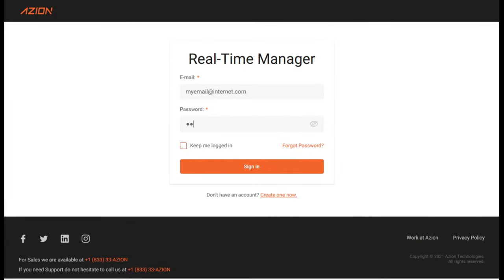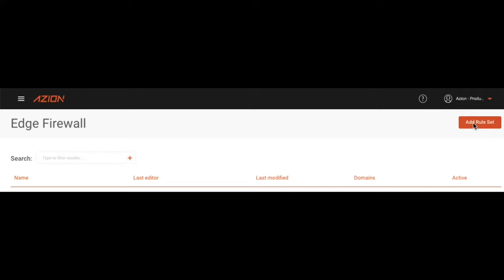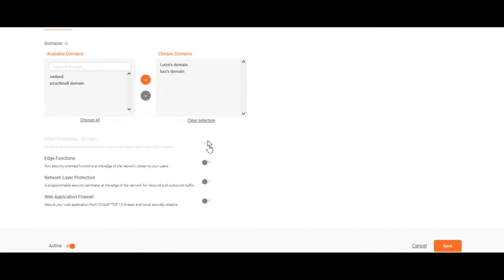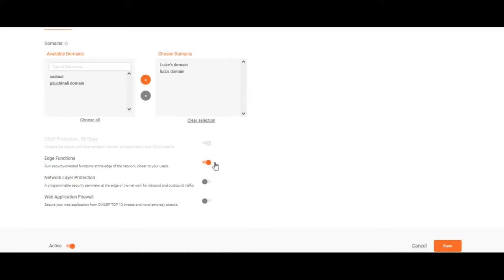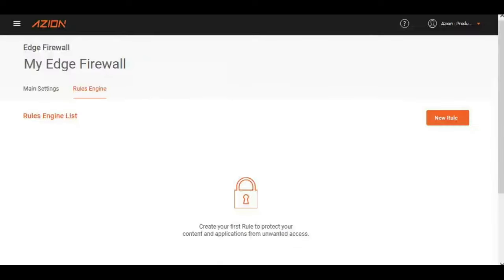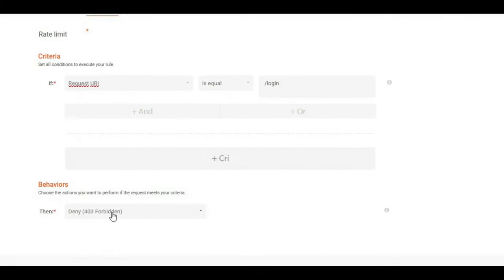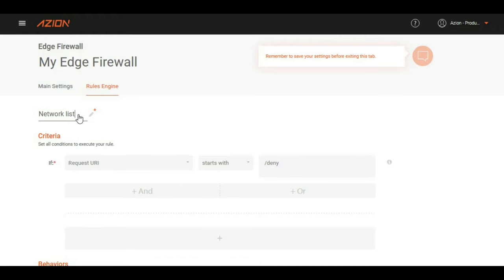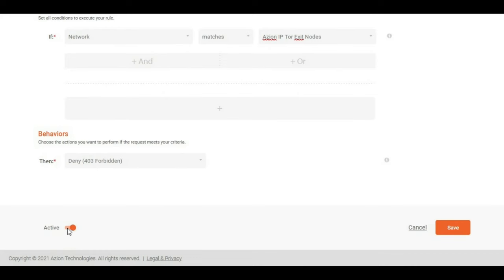Get to Know the Platform | Creating Rules Engine for Edge Firewall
Rules Engine for Edge Firewall: see examples that will help you understand a bit better how to create your security rules with Azion's Edge Platform.